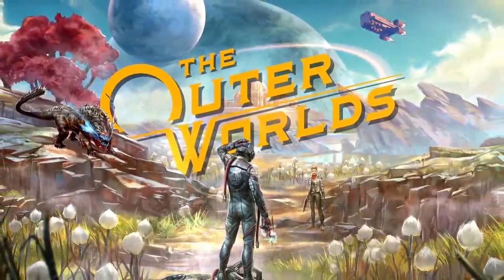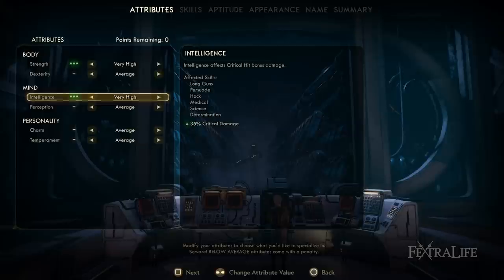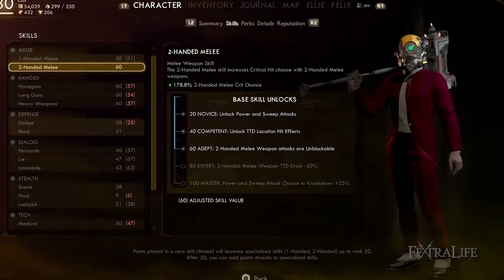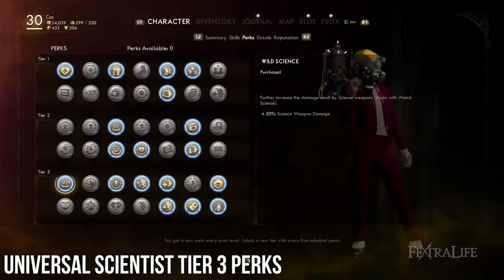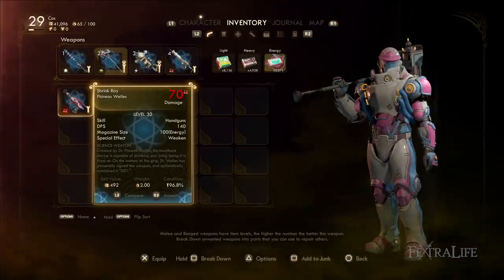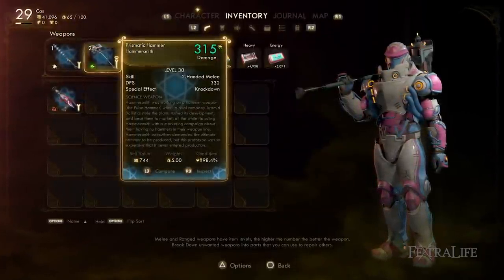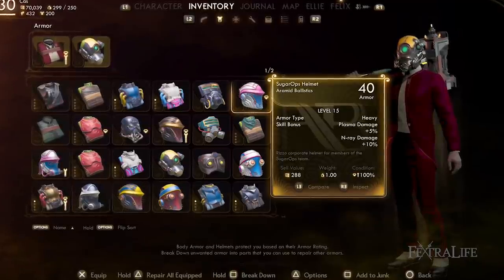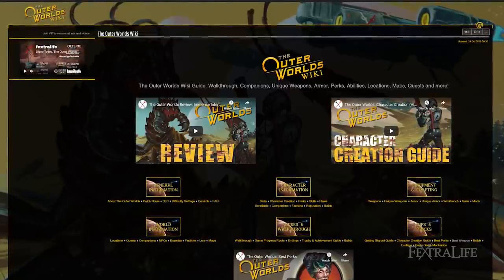The Outer Worlds Builds: Universal Scientist (Science Weapons) Build Guide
The Outer Worlds Builds Elemental Scientist Build Guide - In this Build Guide, we'll show you how to make a Science based weapon Build that focuses on using all of the unique Science Weapons of the game to devastating effects.

00:00 The Outer Worlds Builds: Universal Scientist
00:37 Universal Scientist Attributes
01:20 Universal Scientist Skills
02:03 Universal Scientist Perks
03:42 Universal Scientist Weapons & Armor
05:45 Final Tips

You will likely try all these weapons and come to the conclusion that you like to use one or two more than others. You can respec at this point, allowing you to free up some Skill Points to be used on other things like Leadership, Dialogue or Stealth if you wish. Don’t wait any longer than you need to, and do it when you have a favorite.

You won’t have many of these weapons until mid game so you will need to use something earlier on until you do. It doesn’t really matter which type of Weapon you use, and it’s up to you to decide what style of play you enjoy most. Just make sure that whatever it is, it has Shock or Plasma damage so that you gain the passive boost from Science. Mod them if you have to.

Tinker the living bejesus out of your Science Weapons to increase their damage. The 80 Skill Point benefit in Science caps the cost to Tinker at 200 Bit Cartridges, which is nothing mid to late game. If you don’t Tinker them up to high levels then they will do pathetic damage when you find them. Be sure to do this!

Vicar Max is an excellent Companion to use for this Build because he can further boost Science Weapon damage by 20% via his Perk: Mad Max. That is a significant amount. You might not need it, but if you’re planning on using Companions, consider using him.

Lastly, use the Wiki to find the fastest way to get these Weapons so you can complete this Build ASAP. All of their locations should be on there, but if you’re having trouble finding them, look for the Weapons From the Void quest. This will tell you how to get them all.

The Outer Worlds Game video, showing outer worlds game guide, and the outer worlds weapons. You can also check out our The  Outer Worlds review for The Outer Worlds Xbox as well as the game pass for outer worlds, The Outer Worlds PC is a spiritual successor of the fallout series such as Fallout New Vegas. The Outer Worlds PS4 gameplay, Our guide on the outer worlds weapons from the void and reddit. Character Creation guide, walkthrough and Getting Started Guide. The Outer Worlds Unique weapons.